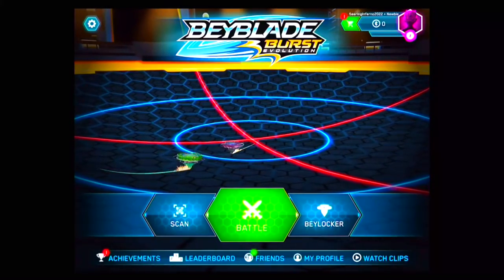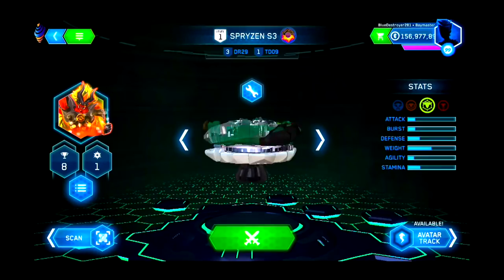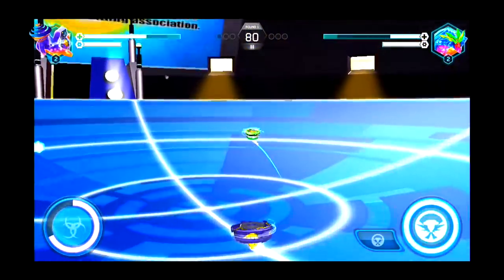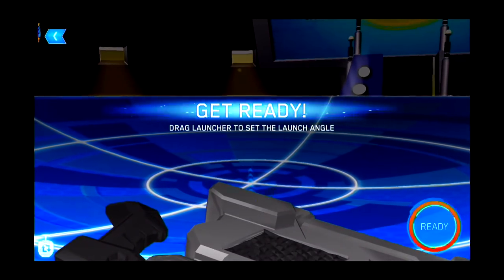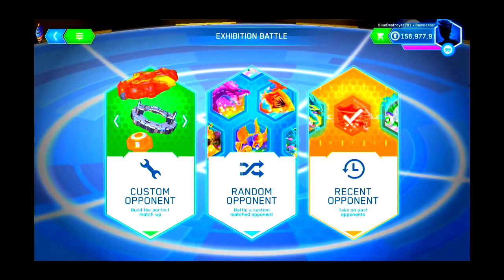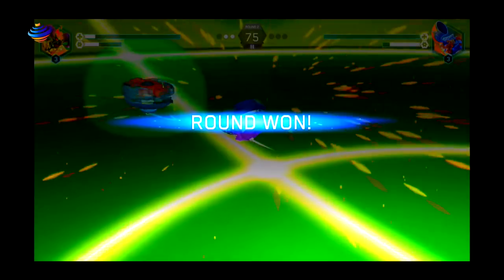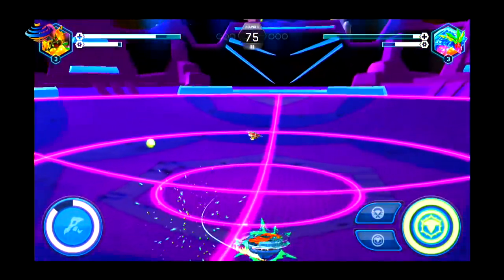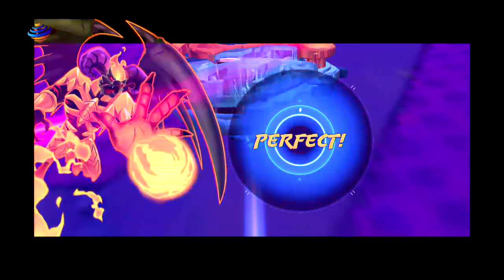QUAD RING 2-PACK FREE QR CODES! BEYBLADE BURST EVOLUTION APP!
As we've recently shown in the news there's going to be a NEW 2-PACK CALLED THE QUAD RING 2-PACK AND HERE WE SHOW OFF THE CODES FOR THE PURPLE COGNITE C3 AND REVERSE COLORS ROKTAVOR R3! ENJOY

YOU CAN BUY HASBRO BEYBLADE BURST HERE :
AMAZON

TARGET - goo.gl/Ya285E

GEAR WE USE:
CAMERAS
AUDIO
SENNHEISER Shotgun microphone MKE 600
LIGHTS
LIVE PRODUCTION
NewTek TriCaster Mini HD-4
MONITORS
Samsung CF391 Series Curved 32-Inch
COMPUTERS